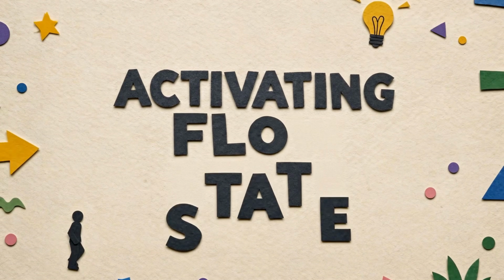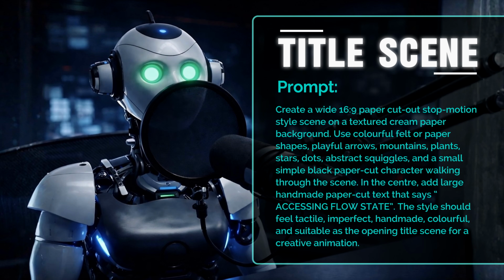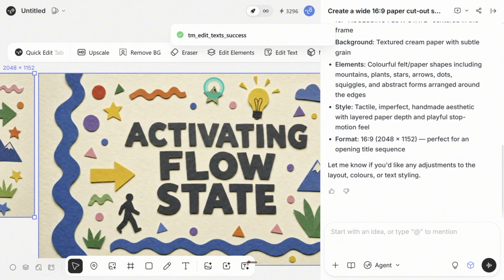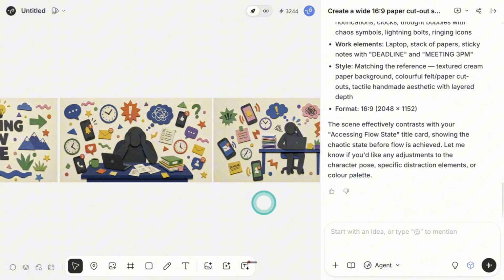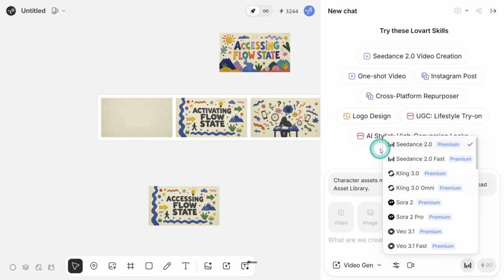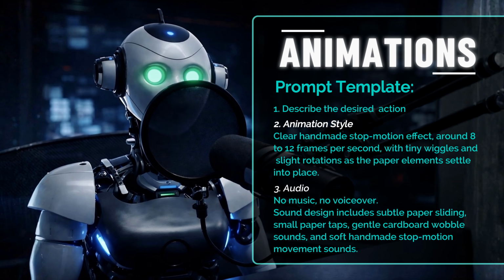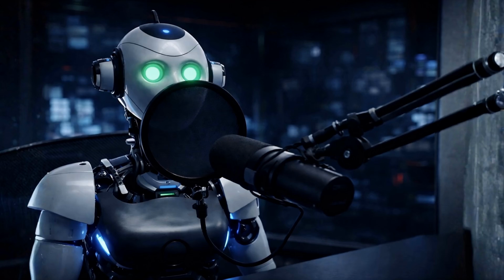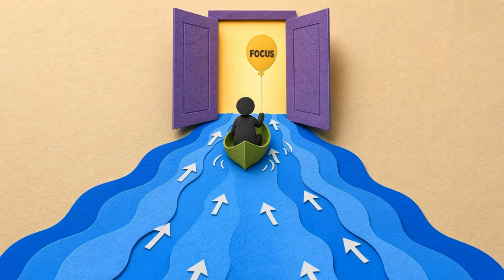How I Made This Viral Stop-Motion Animation (Step by Step Full Tutorial)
Learn how to create a stop motion style paper cut out animation using Lovart, GPT Image 2, AI image generation, and AI video tools. In this tutorial, I’ll show the full creative workflow for building a handmade collage animation, from generating paper cut out scenes and organising them on the Lovart canvas, to editing text, refining assets, and turning still images into animated video using Seedance 2.0. Perfect for creators interested in AI animation, stop motion tutorials, collage design, paper craft visuals, and creative AI workflows.